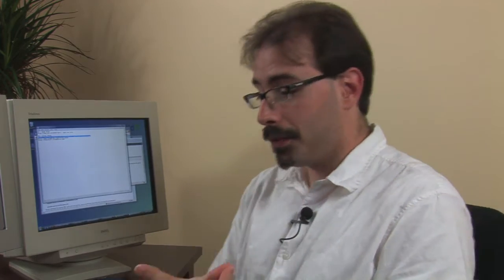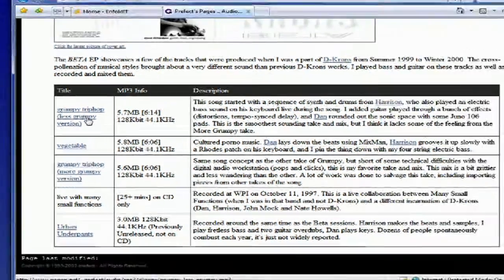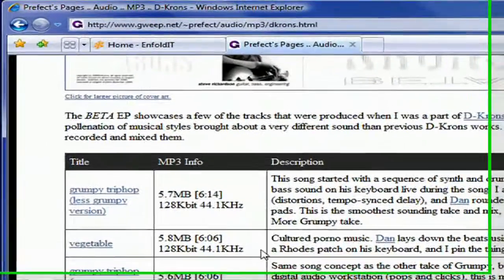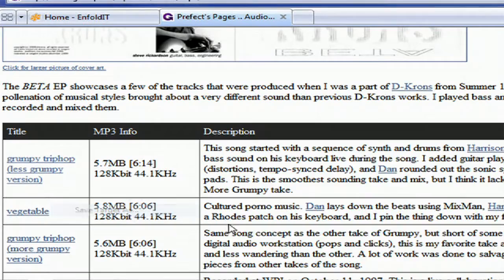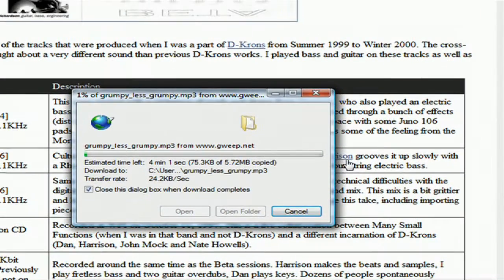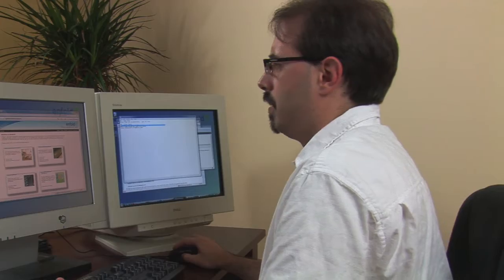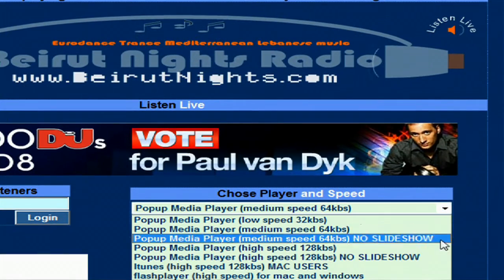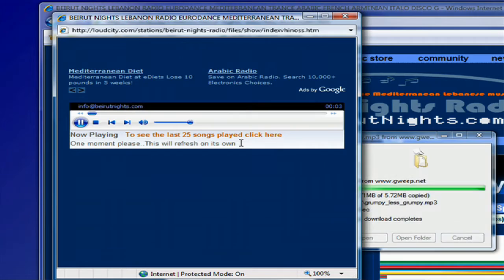Free Computer Software & Accessories : How to Download Free Music Safely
Download free music safely by logging on to the Internet to download MP3's, tapping into streaming radio or connecting to an online music site. Use features and programs on a computer to download and listen to free music with tips from a computer consultant in this free video on free computer software and accessories.

Expert: Dan Afonso
Bio: Dan Afonso is a computer consultant out of Central Massachusetts that has been working professionally in IT since 1993. Afonso has experience supporting computer networks of all sizes.
Filmmaker: EquilibrioFilms Jeremy